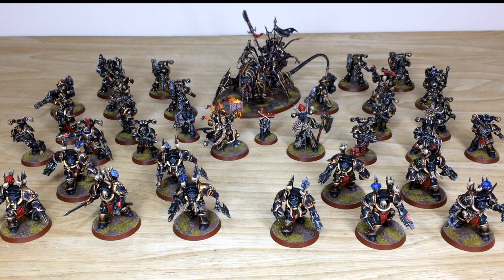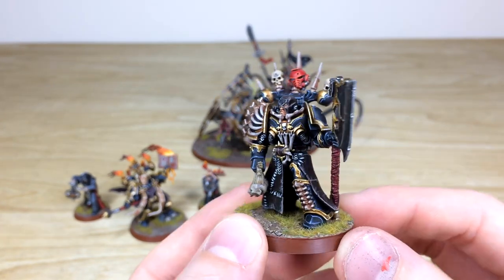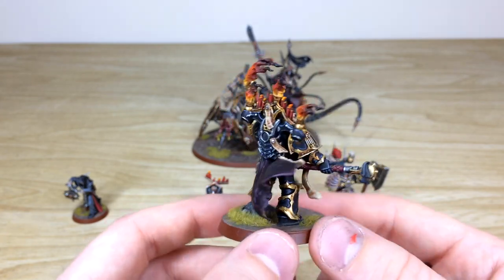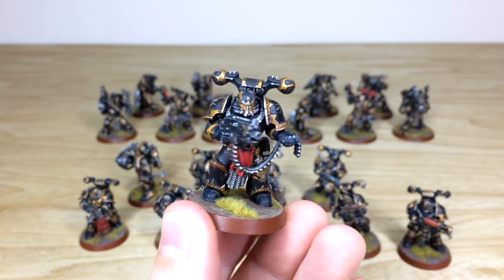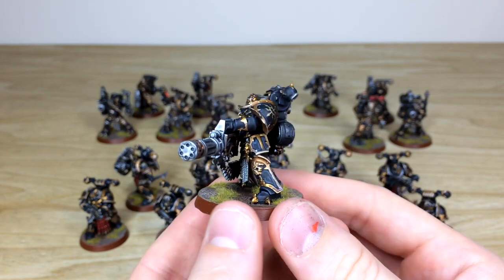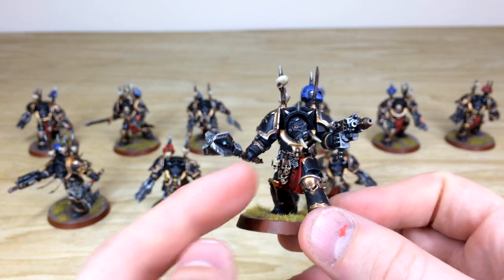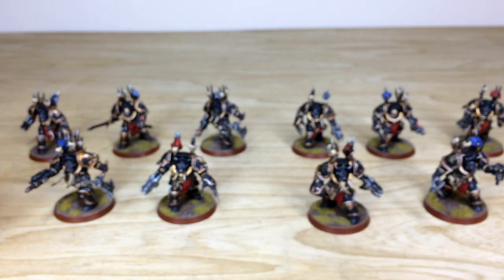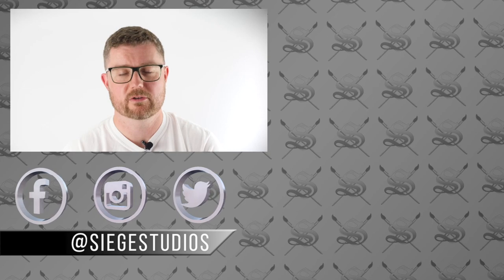NEW BLACK LEGION Fully Painted Army Showcase | Siege Studios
Today in the Studio we have a a fully painted Black Legion army to show off. Chaos is reigning the Studio at the moment it seems... so if you've got any loyalist characters that need to shine in the centre of your army, now is a great time to contact us for a quote!